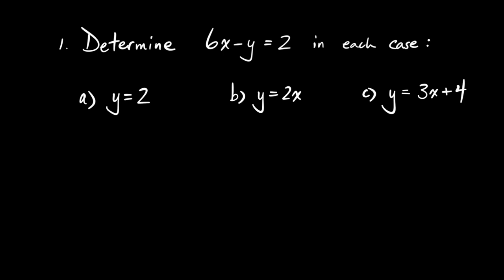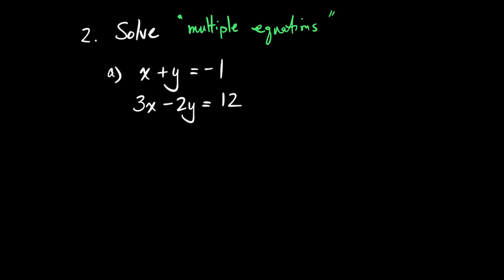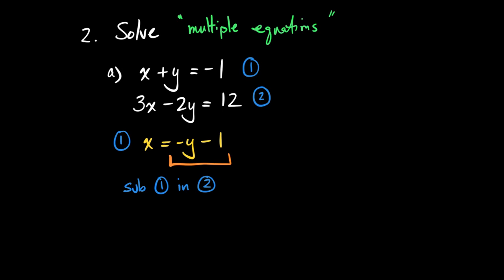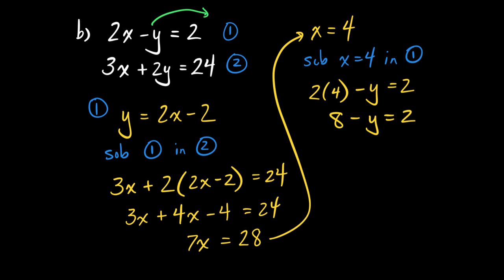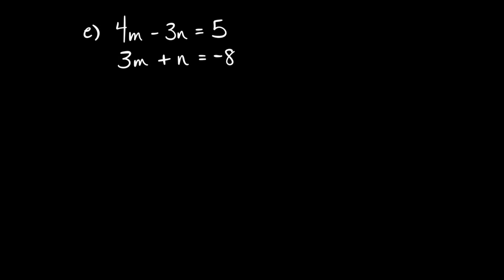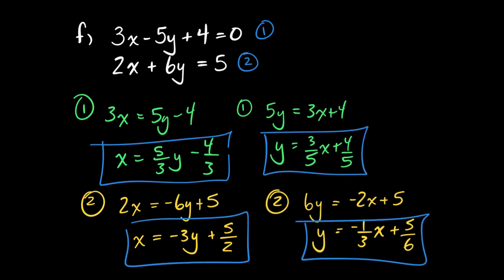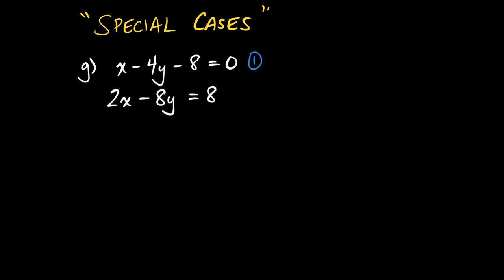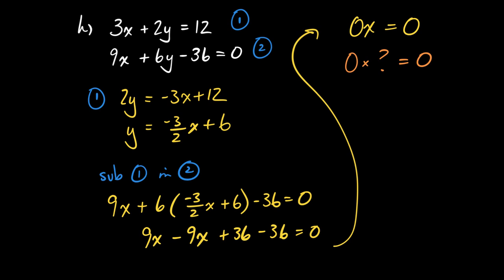24 Substitution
This video discusses solving linear systems using Substitution.  It covers a full range of problems, beginning with how Substitution works, some common practice problems, then special cases.  I hope this video helps!

0:00 Why we substitute
9:26 Perfect Solution
22:25 Example B
27:14 Check Your Understanding
31:32 A's and B's
34:59 Fraction Solutions
41:22 Fractions in Equations
52:12 Special Case - No Solution
58:56 Special Case - Infinite